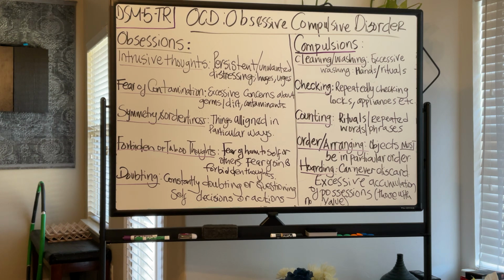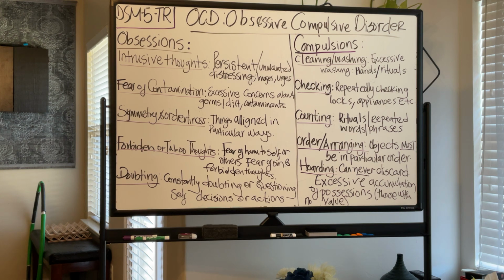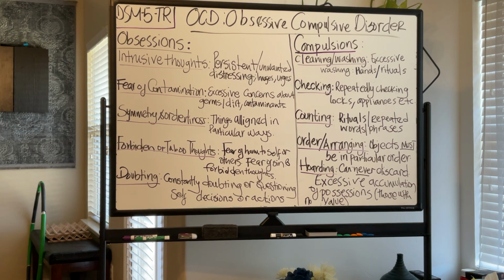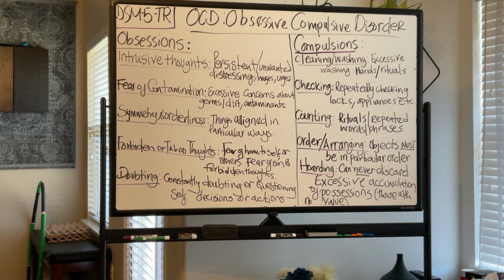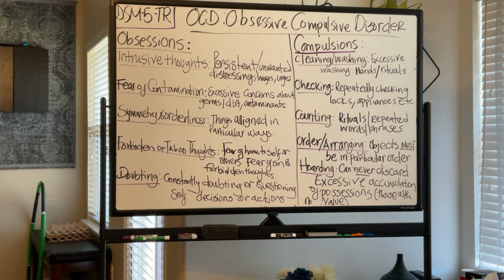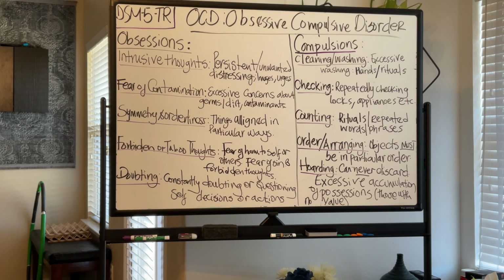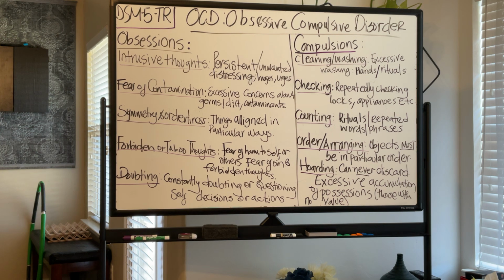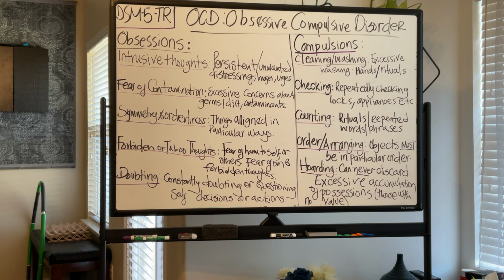Quick Study: Obsessive Compulsive Disorder (OCD)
If you are testing soon.